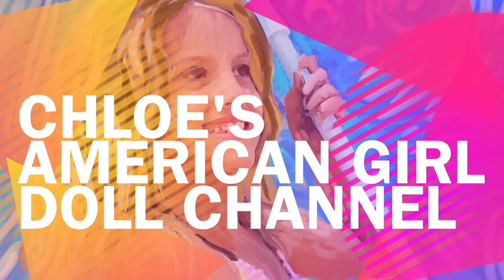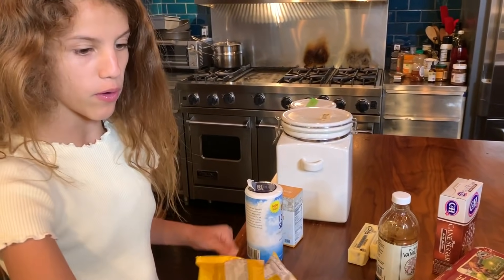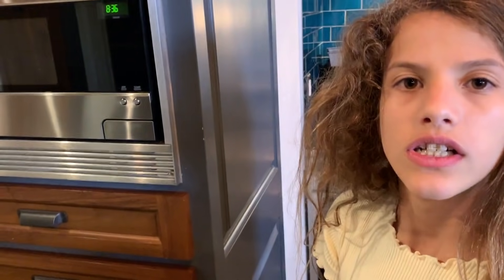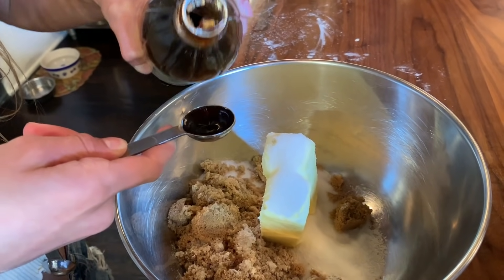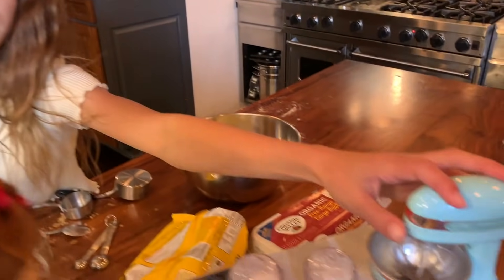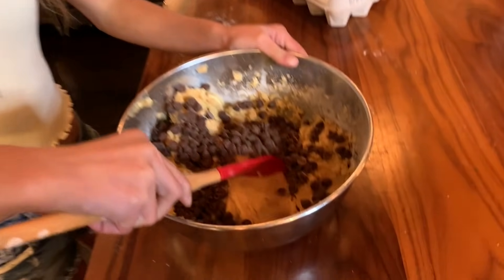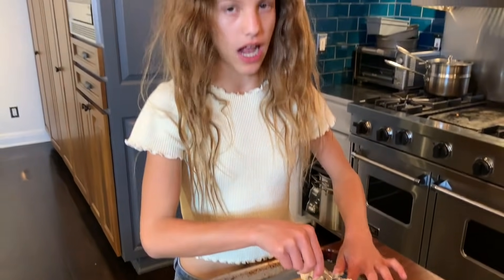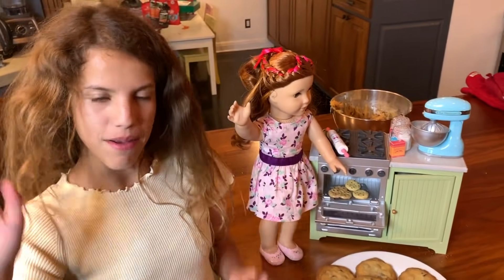Baking Cookies With American Girl Doll Blaire Wilson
I made chocolate chip cookies with my American Girl Doll of the Year, Blaire Wilson.

Be Free With Me - Siine